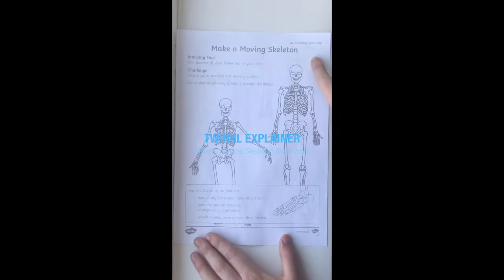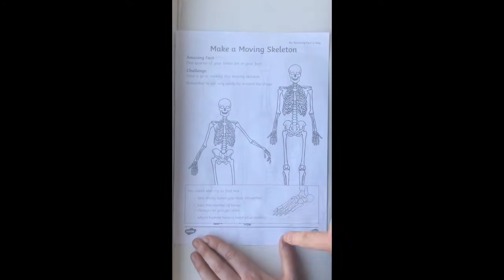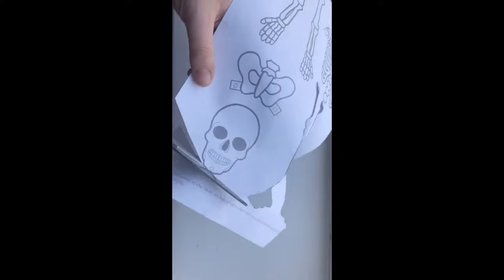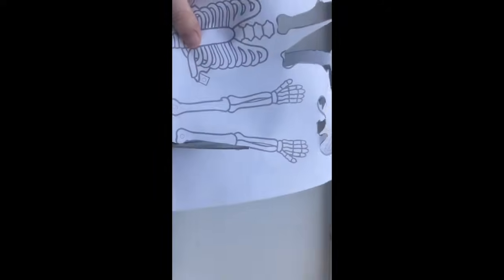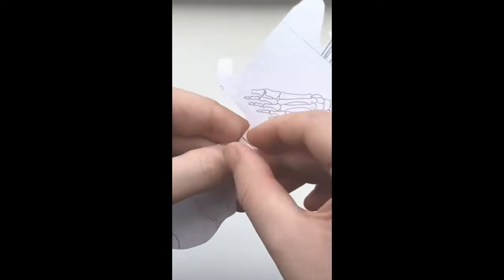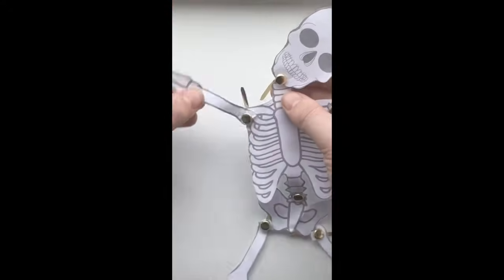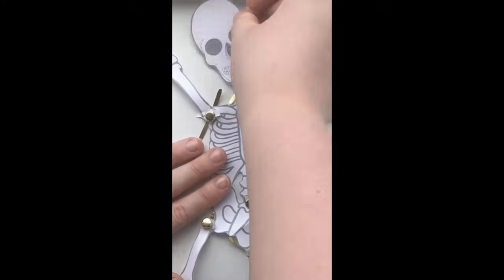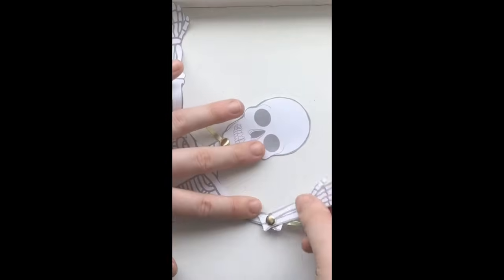KS2 Science: Make a Moving Skeleton Worksheet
Want to learn more about the amazing human body?

Let’s learn about our skeletons! Twinkl’s Make a Moving Skeleton Worksheet is the perfect practical activity to help children explore bones, joints and movement. With help from an adult, children can cut out the different parts of the skeleton and connect them with split pins. Why not try moving just like your skeleton to see how your joints help you to move? Can you spot any other joints on your body?